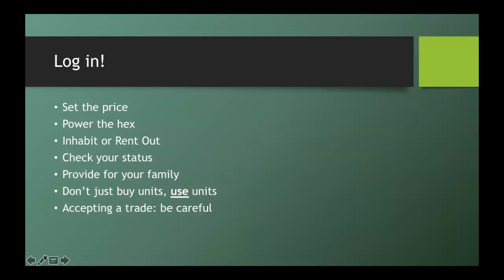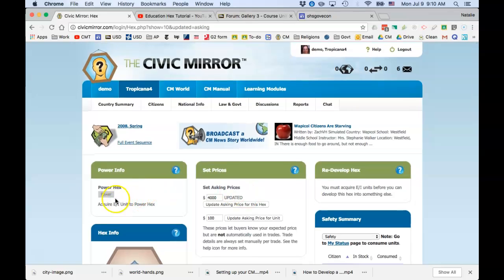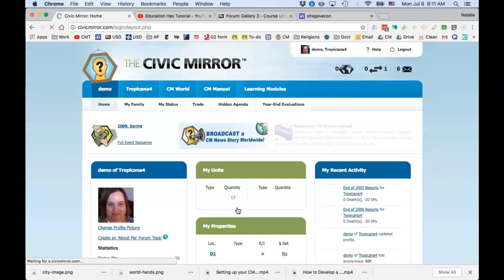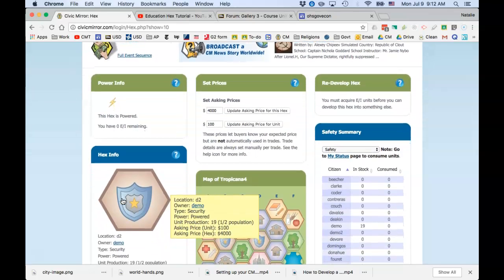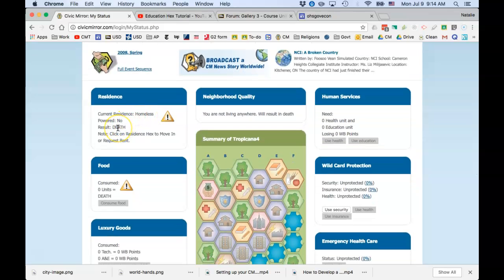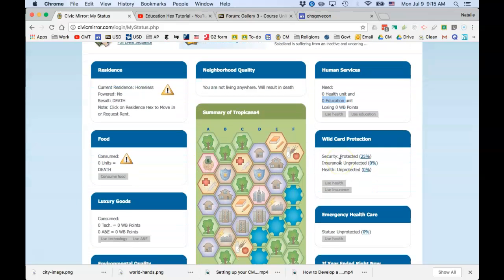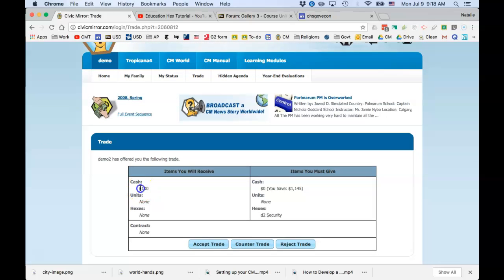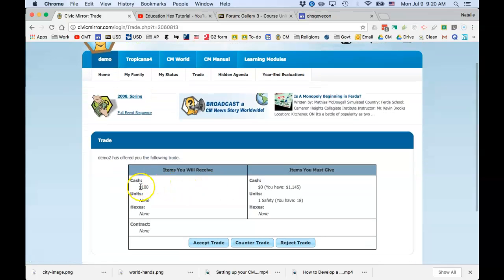Security Hex Tutorial